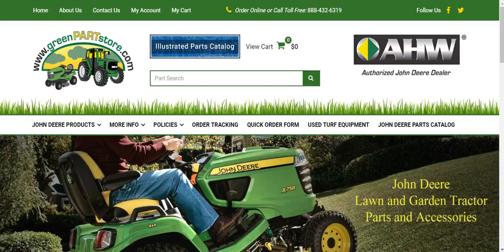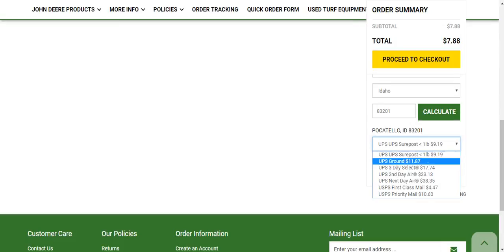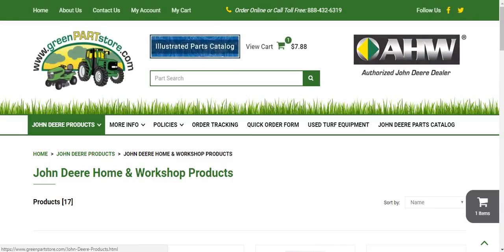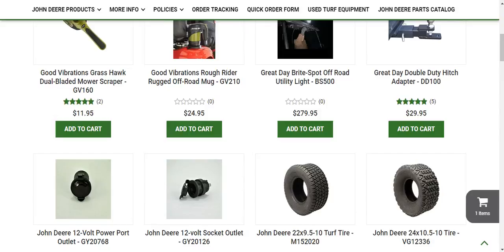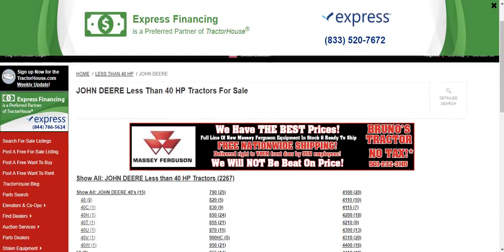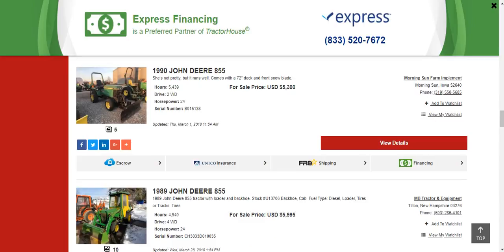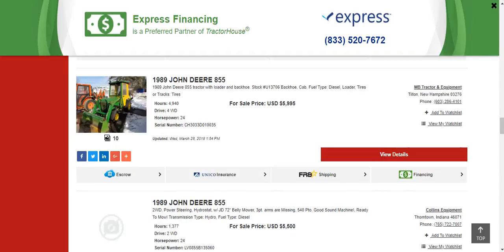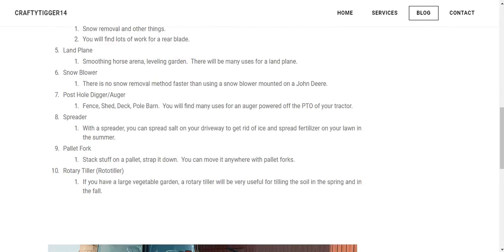Random | Episode 2 | Spring Maintenance Talks 2018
Today I talk about some need-to-know information about your 2018.

Look forward to the upcoming videos of us servicing the 1992 John Deere 445, 1997 John Deere 855, and the 2007 John Deere Gator TX.